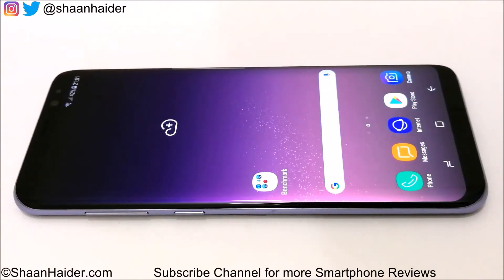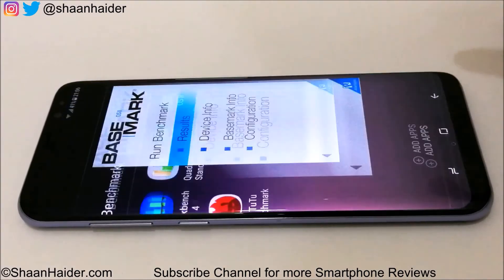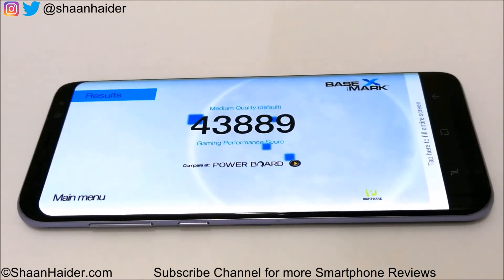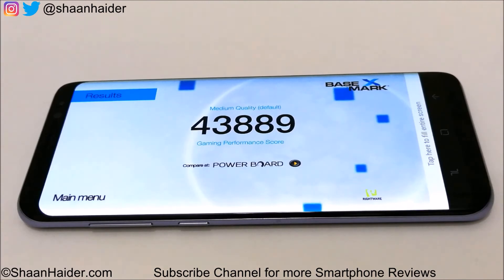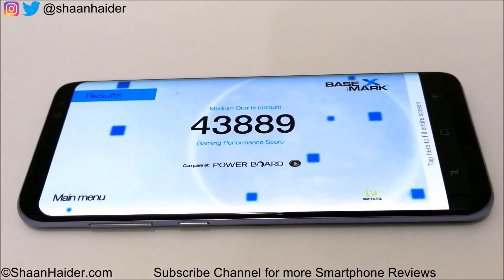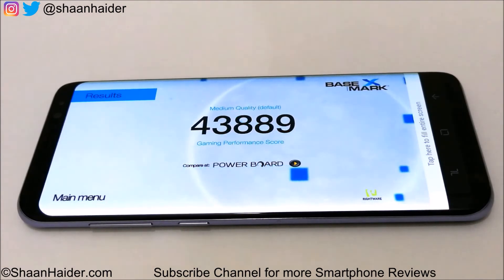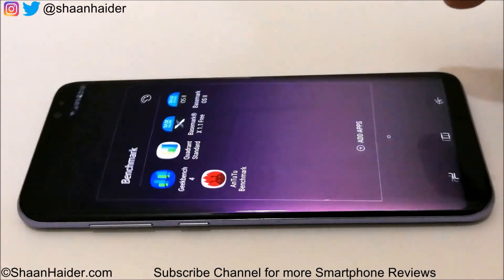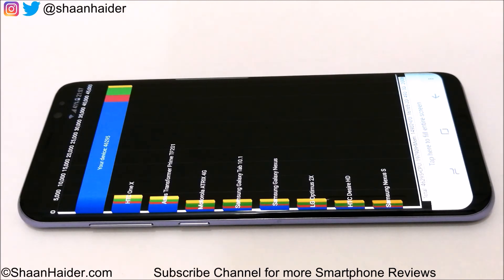Samsung Galaxy S8 Plus : Benchmark Tests and Comparison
Samsung Galaxy S8 and Galaxy S8+ detailed benchmarking tests, scores and comparison with other high-end flagship smartphones.